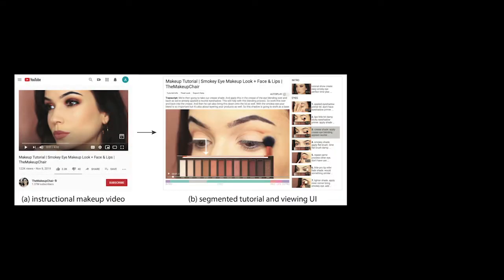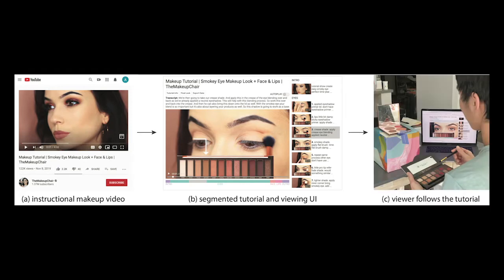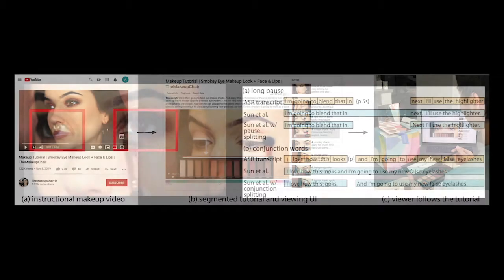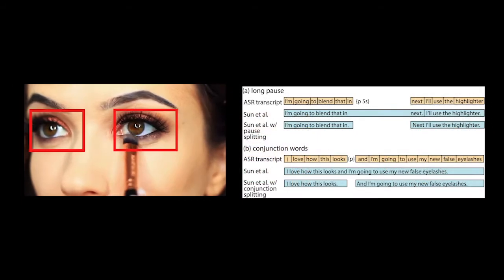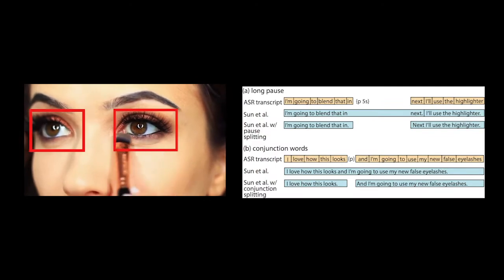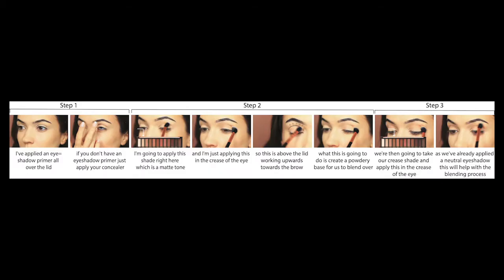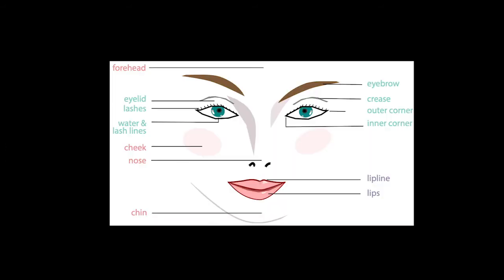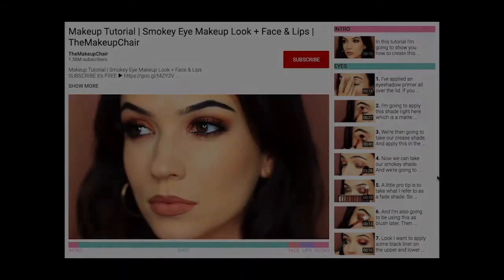Automatic Generation of Two Level Hierarchical Tutorials from Instructional Makeup Videos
Anh Truong, Peggy Chi, David Salesin, Irfan Essa, Maneesh Agrawala

Session:
Engineering Interactive Applications - C
Engineering Interactive Applications - A

Abstract
We present a multi-modal approach for automatically generating hierarchical tutorials from instructional makeup videos. Our approach is inspired by prior research in cognitive psychology, which suggests that people mentally segment procedural tasks into event hierarchies, where coarse-grained events focus on objects while fine-grained events focus on actions. In the instructional makeup domain, we find that objects correspond to facial parts while fine-grained steps correspond to actions on those facial parts. Given an input instructional makeup video, we apply a set of heuristics that combine computer vision techniques with transcript text analysis to automatically identify the fine-level action steps and group these steps by facial part to form the coarse-level events.We provide a voice-enabled, mixed-media UI to visualize the resulting hierarchy and allow users to efficiently navigate the tutorial (e.g., skip ahead, return to previous steps) at their own pace. Users can navigate the hierarchy at both the facial-part and action-step levels using click-based interactions and voice commands.We demonstrate the effectiveness of segmentation algorithms and the resulting mixed-media UI on a variety of input makeup videos. A user study shows that users prefer following instructional makeup videos in our mixed-media format to the standard video UI and that they find our format much easier to navigate.